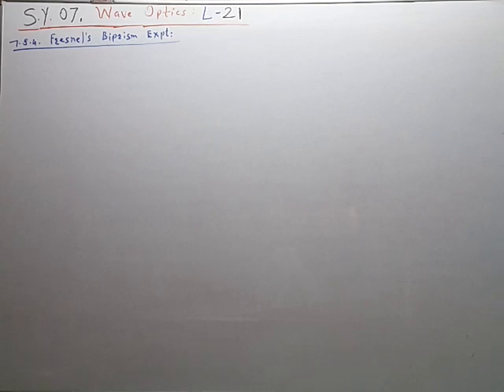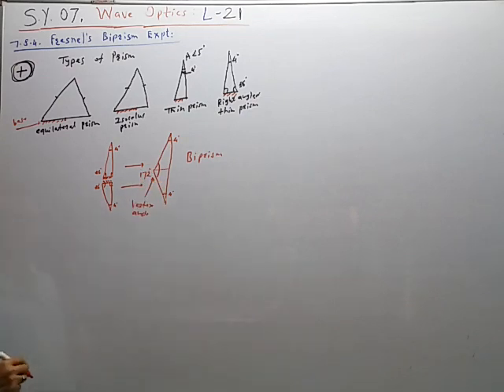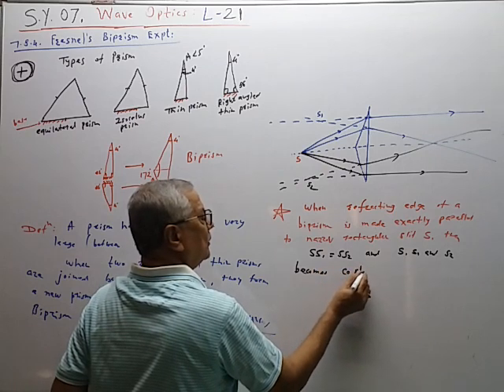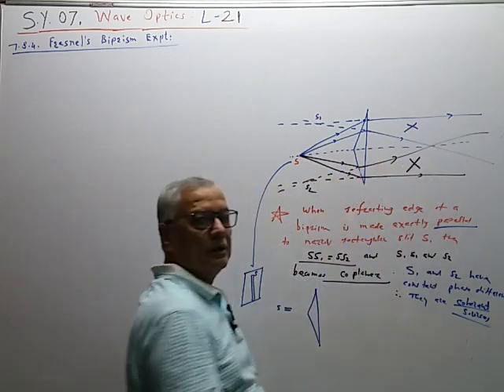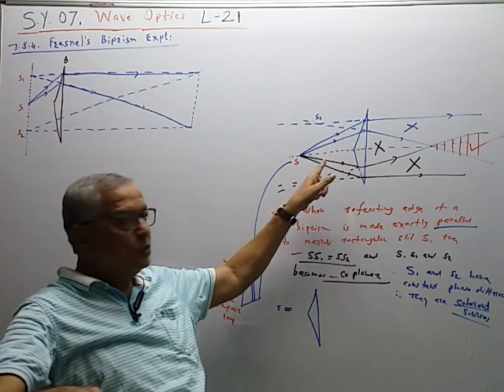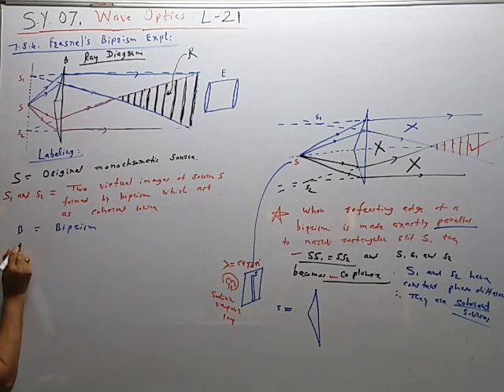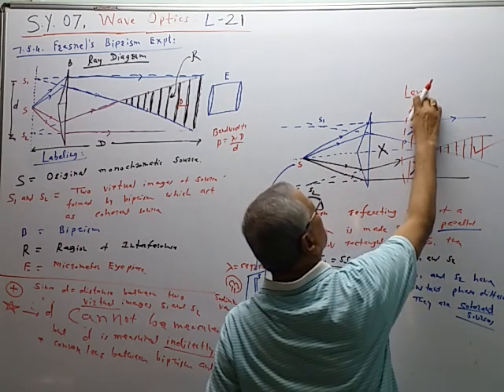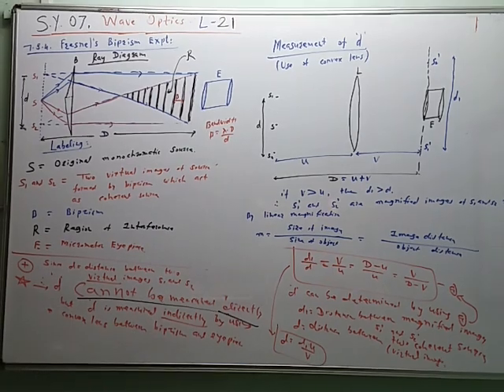SY-07, L-21: Wave Optics:Fresnel's biprism experiment.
Defn, construction & use of biprism.Fresnel's biprism expt.Measurement of 'd'.